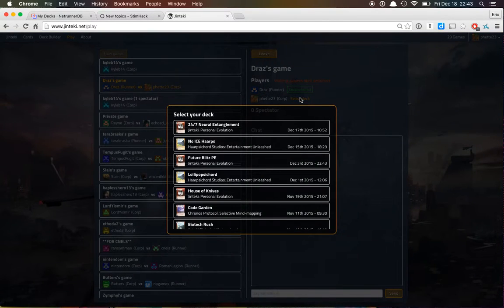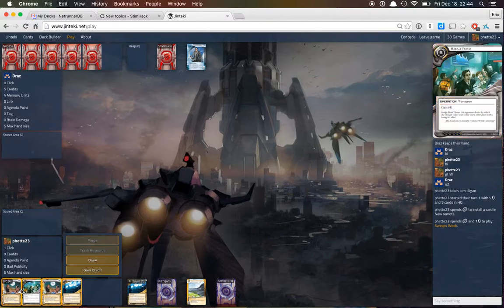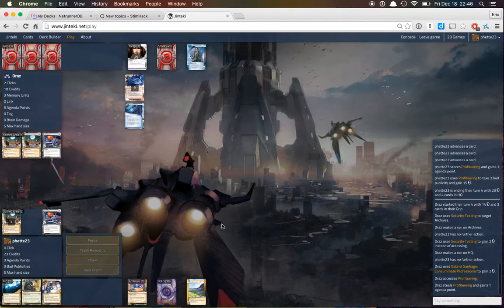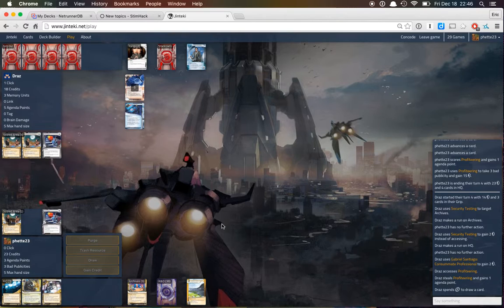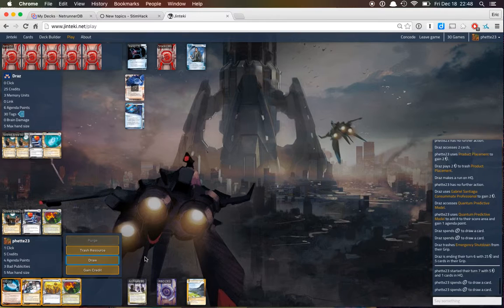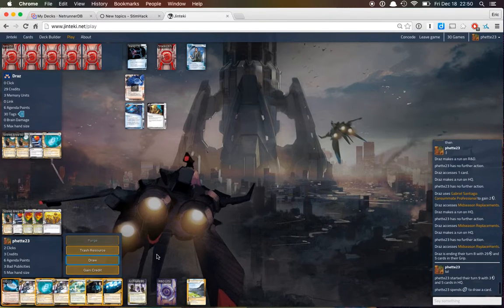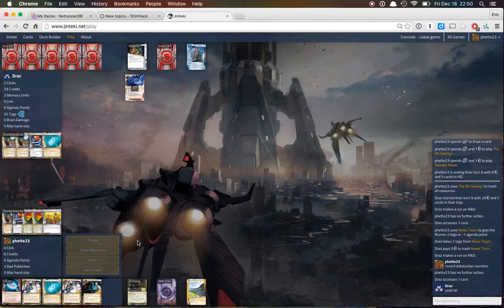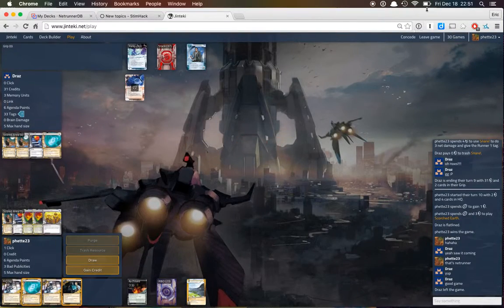(netrunner) Haarpsichord vs Gabe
NBN Haarpsichord Studios (no ICE, Midseasons) vs Gabrial Santiago